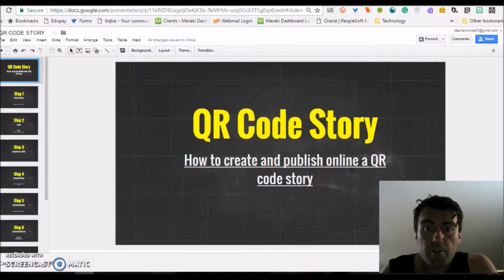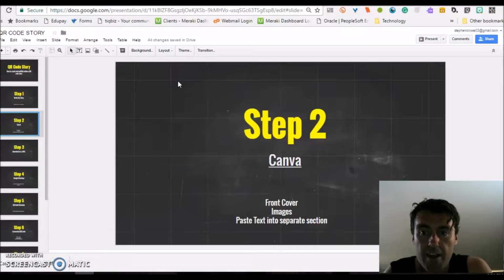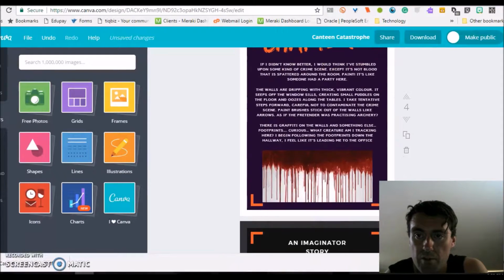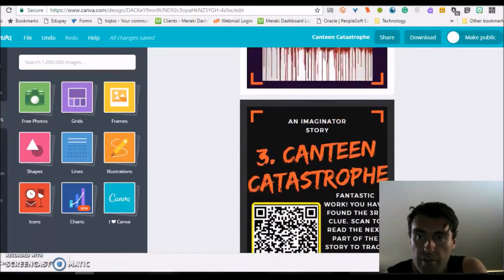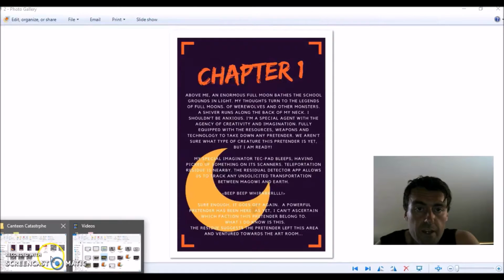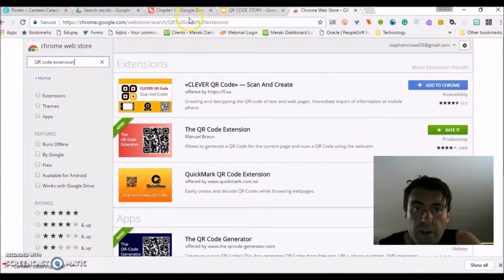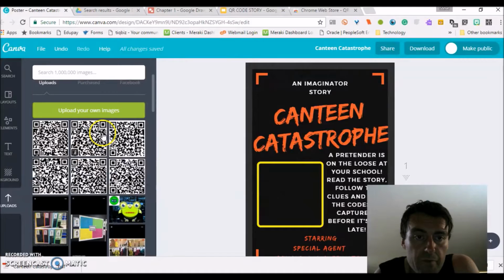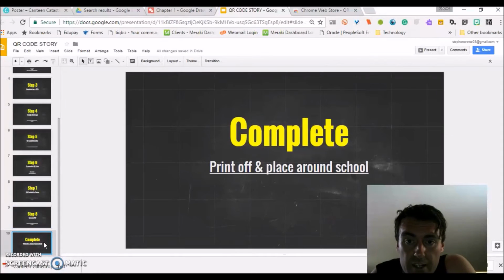QR Code Story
I don't mention this in the video, but I would definitely use the "Tools" function to ensure we were using images that weren't under copyright restrictions!***

In 8 minutes, I'll give you a step by step process on how to create an awesome, quality and published QR Code Story that you can create for your students with the aim of them creating one also.

You need to use:
Canva
Google Docs, Drawings
Paint
The QR Code Extension